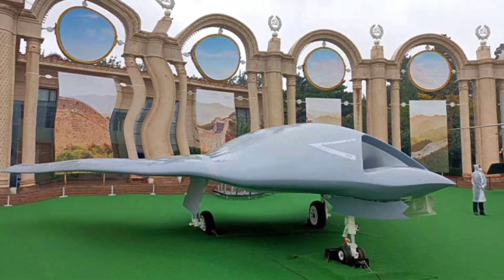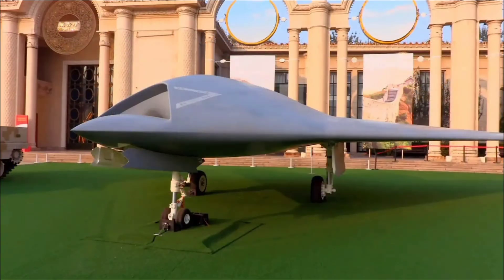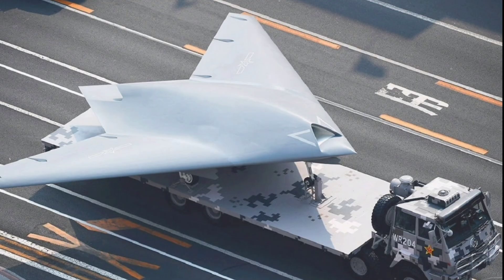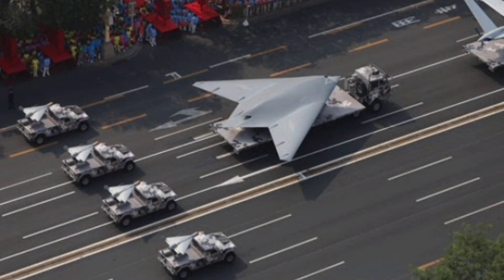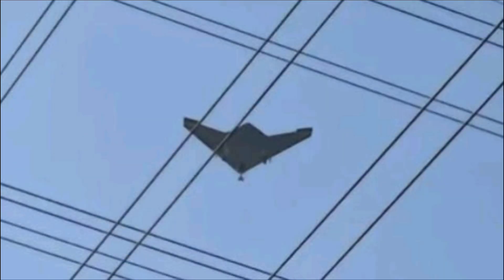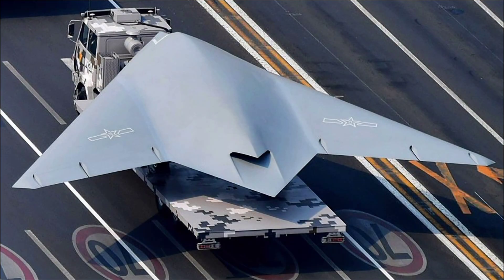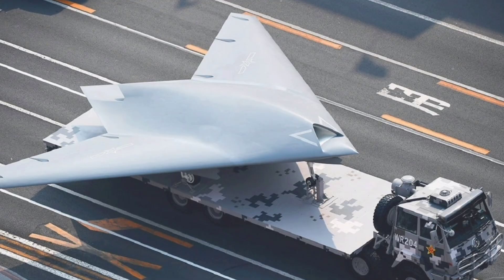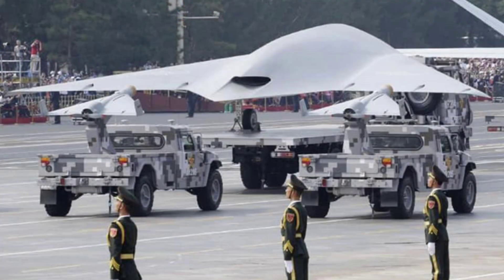Hongdu GJ-11 Sharp Sword: China’s Stealth UCAV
The Hongdu GJ-11 “Sharp Sword” is China’s cutting-edge stealth unmanned combat aerial vehicle (UCAV), designed to redefine modern aerial warfare. With its flying wing design, internal weapons bays, stealth shaping, and multi-role versatility, the GJ-11 is a game-changer for the People’s Liberation Army Air Force and Navy.

In this deep dive, we explore:

Origins & development: from its 2013 demonstrator debut to its 2019 parade unveiling.

Design & specs: tailless flying wing, 11m length, 14m wingspan, stealth shaping, and WS-13 turbofan engine.

Combat role: reconnaissance, precision strikes, electronic warfare, and “loyal wingman” operations alongside fighters like the J-20.

Stealth features: radar-absorbent materials, serrated edges, and an internal bay capable of carrying up to 2 tons of munitions.

Operational potential: carrier-capable variants for the Type 003 Fujian aircraft carrier, extending naval power projection.

Strategic role: supporting China’s air dominance and anti-access/area-denial (A2/AD) strategy in contested regions.

Future upgrades: AI-assisted autonomy, advanced engines, naval integration, and potential hypersonic weapon compatibility.

From ISR missions to stealth strikes and swarm operations, the GJ-11 represents China’s push toward next-gen unmanned warfare.